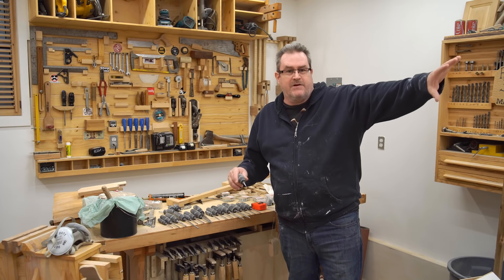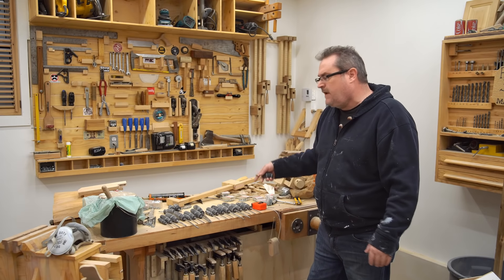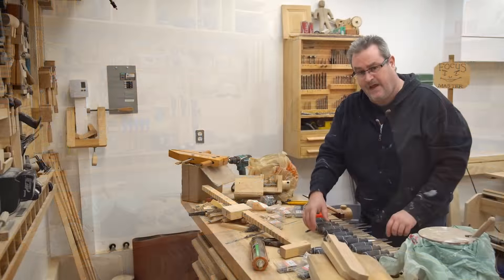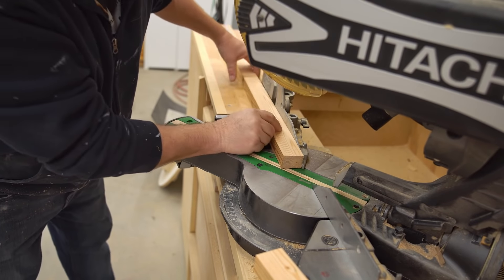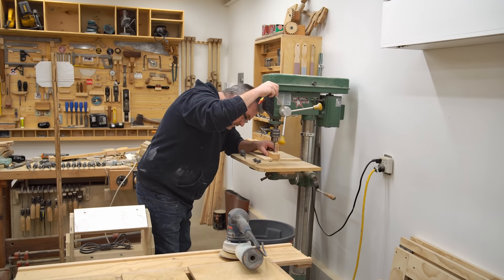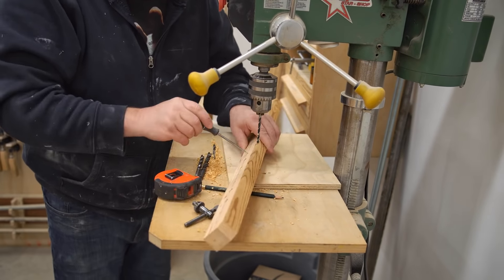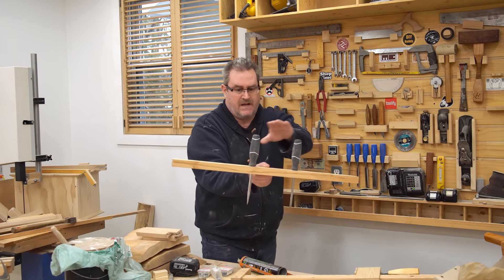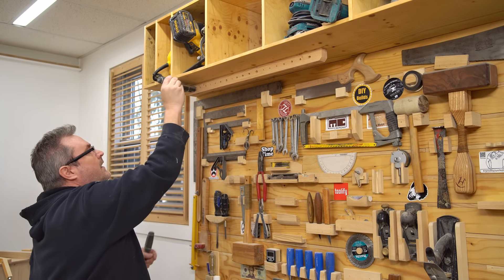Making A Horizontal Screwdriver Rack